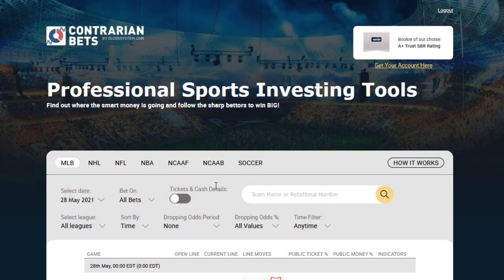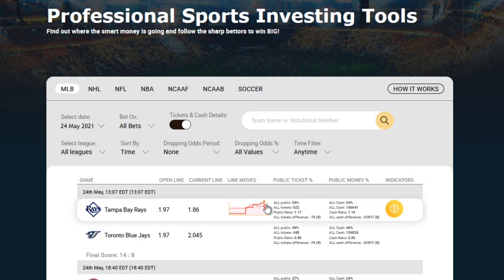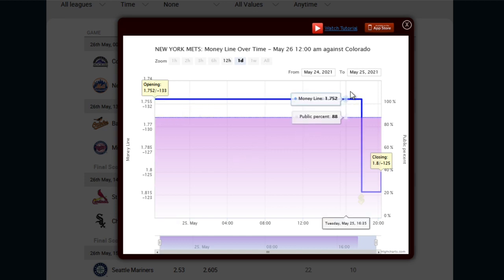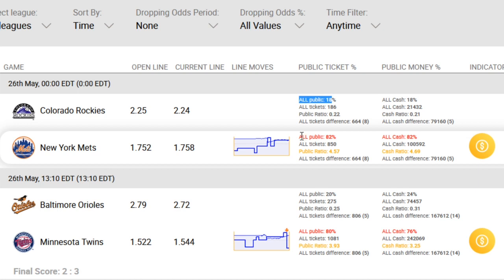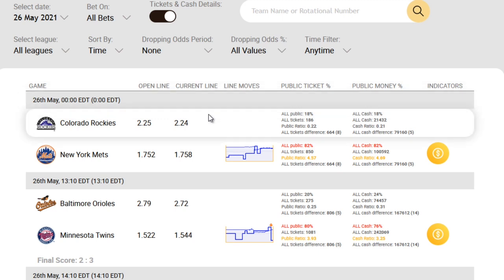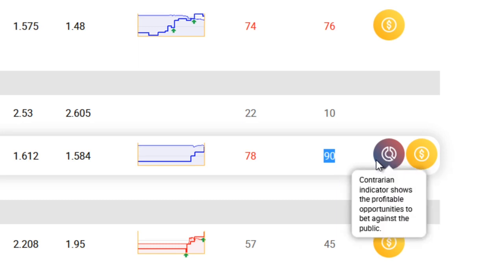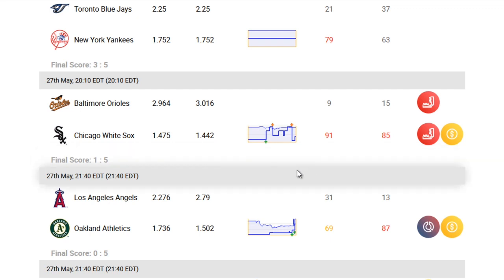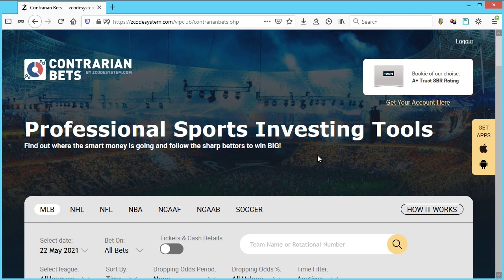Contrarian Bets - ZcodeSystem Professional Sports Investing Tools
CONTRARIAN BETS ZCODE VIP TOOL
Allow us to introduce you to our latest tool, the Contrarian indicator. This tool was designed specifically to reveal imbalances on the lines of a game or match, especially when there is too much Public interest on one side of the game, which can lead to CONTRARIAN bets (i.e. placed against the Public).

00:00 Welcome!
00:31 Contrarian Bets
03:08 where i can find Contrarian Bets?
03:33 The sports in Contrarian Bets
06:45 All the Details in the table
06:58 Open Line
07:10 Current Line
07:36 Line Moves
11:00 Public Ticket %
11:54 Public Money %
28:43 Value bets
29:13 Kelly Criterion